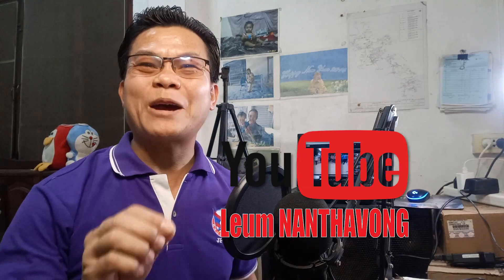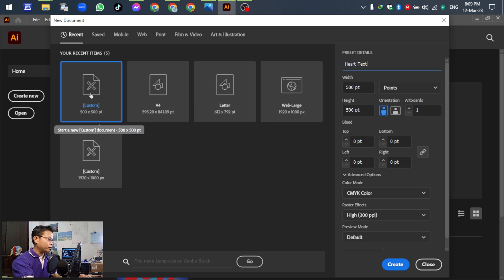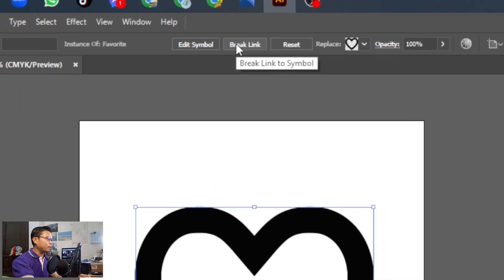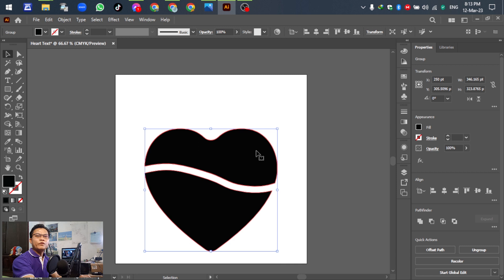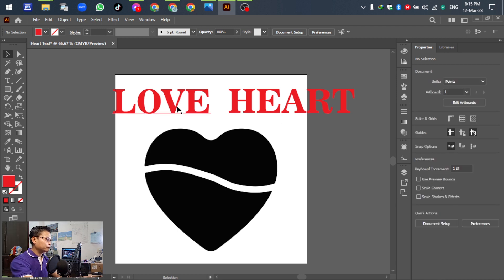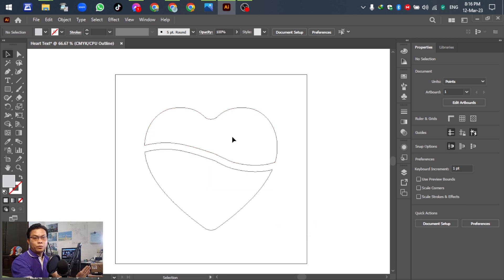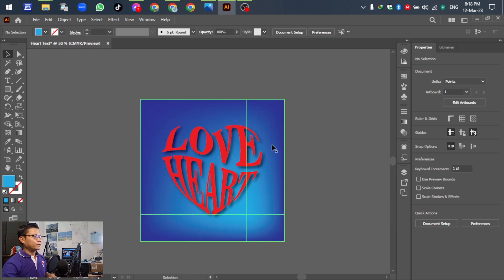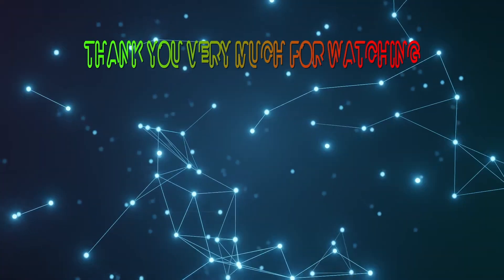EP.015-Heart typography from text Illustrator Tutorial, ทำตัวอักษรให้เป็นรูปร่างหัวใจ